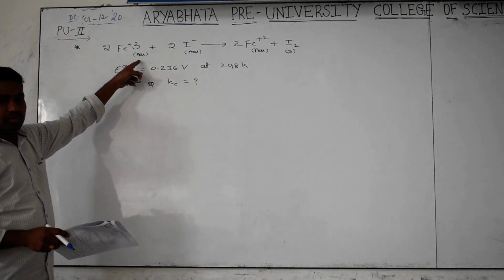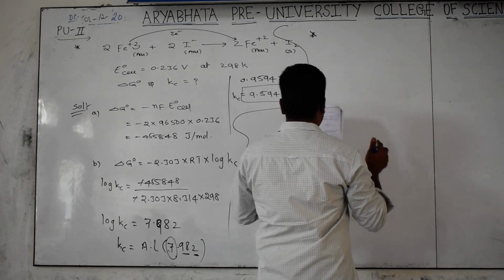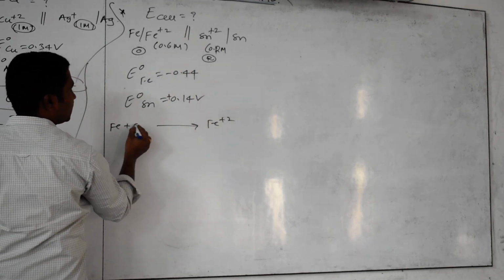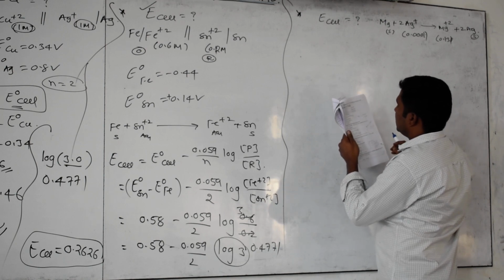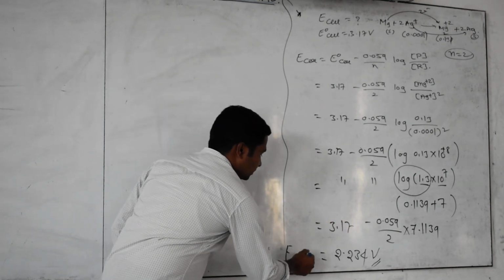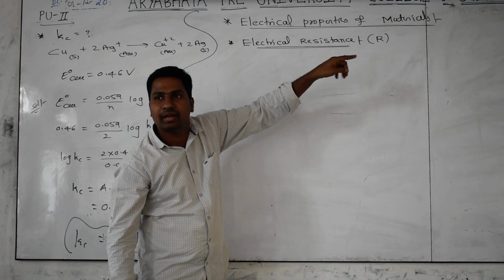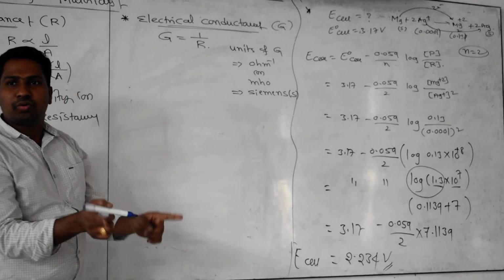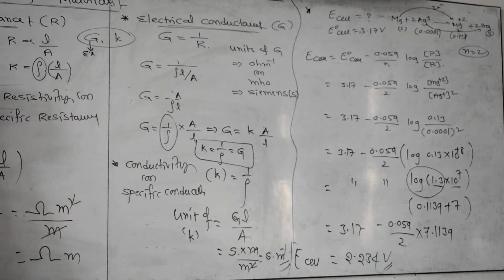Konnurs Aryabhata theory classes Prof Nageswara Rao Sir ELECTRO CHEMISTRY 07